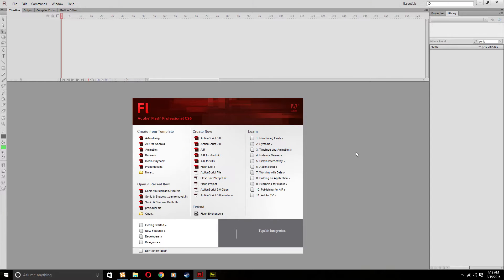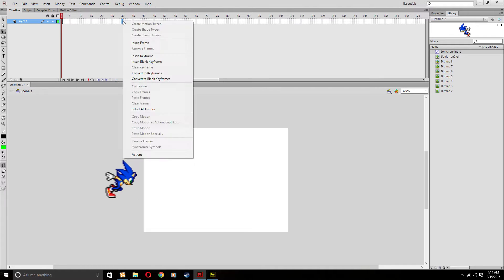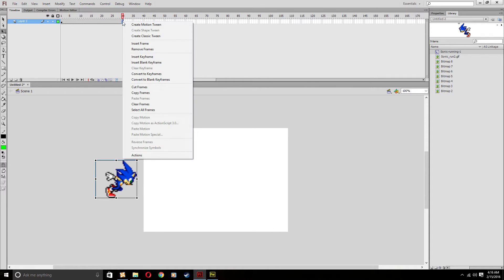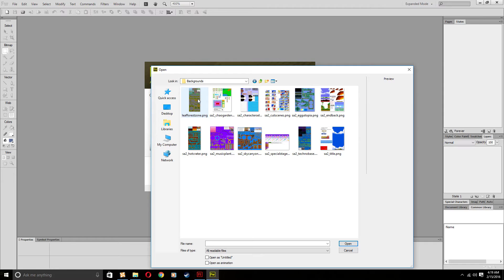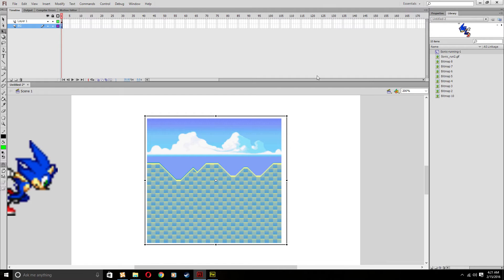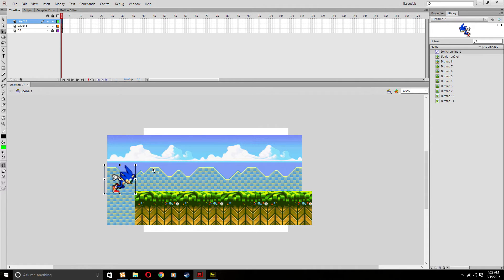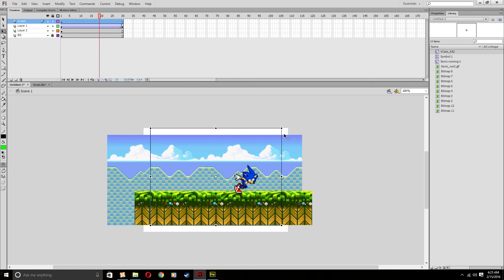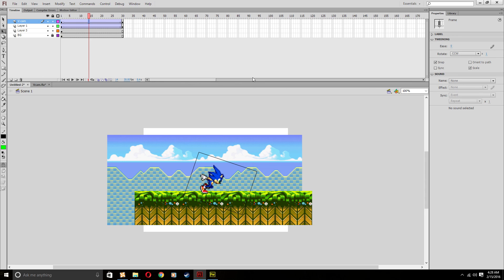Adobe Flash Tutorial: Sprite Animating: Part 2: Motion Tweens & Vcam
This episode I teach about the Motion tween, a typed of method that helps move objects around the screen, and the V-cam, a tool used to move a virtual camera across the canvas to control zoom levels and other things...
Hope you learned a lot and get ready for Pt 3! :D